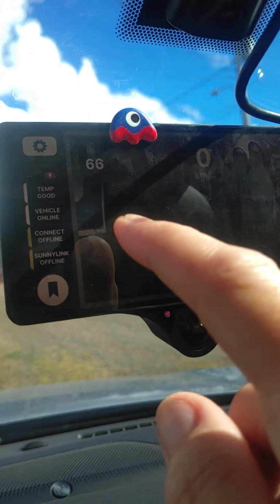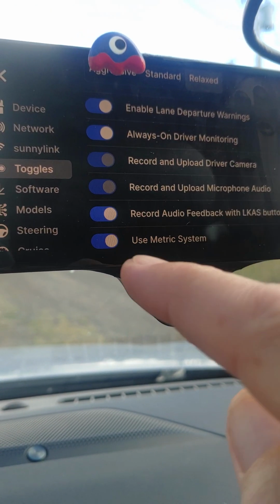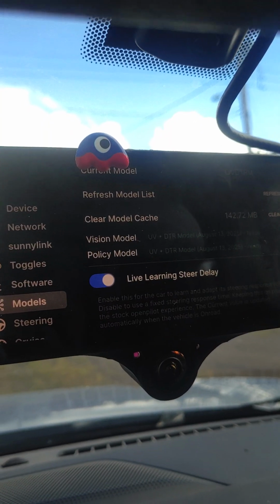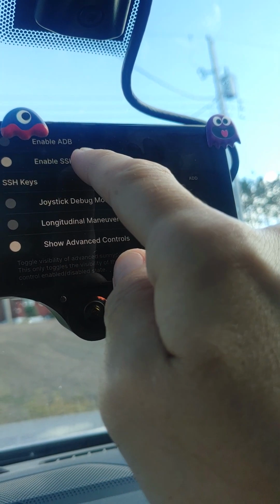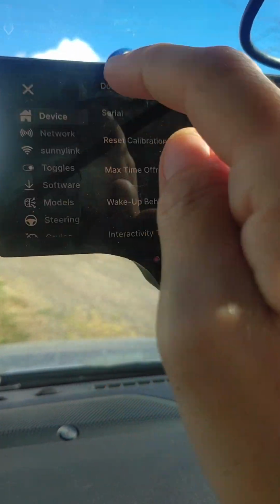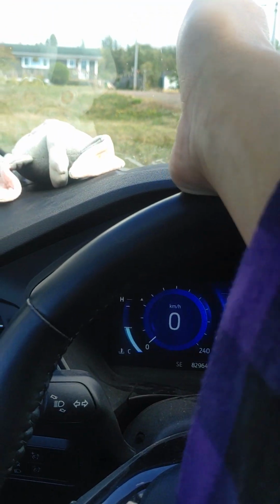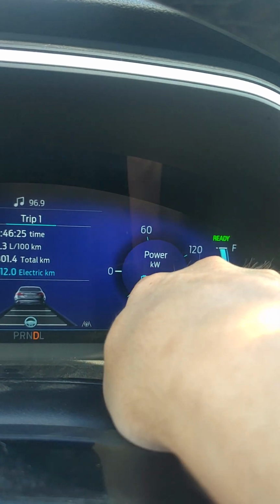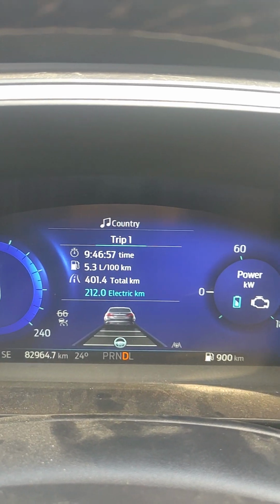Comma 3x review. Sunny pilot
my lil review and setting for my comma 3x sunny pilot. i will try to got diving fottage once i get a good setup.